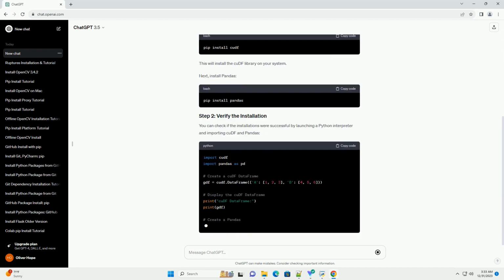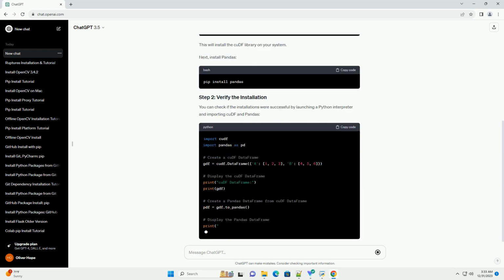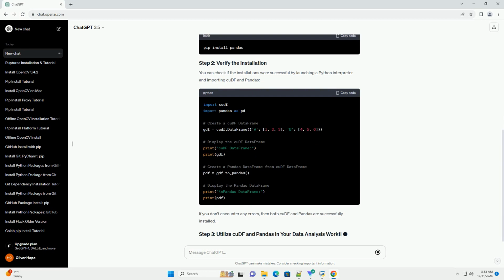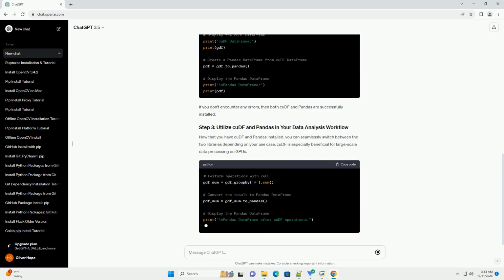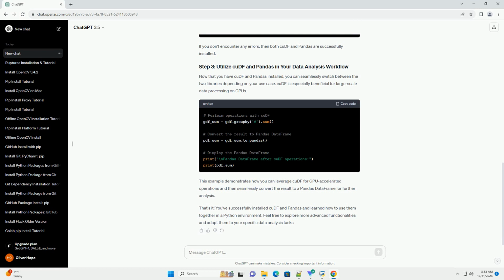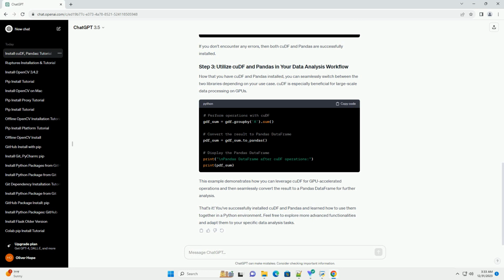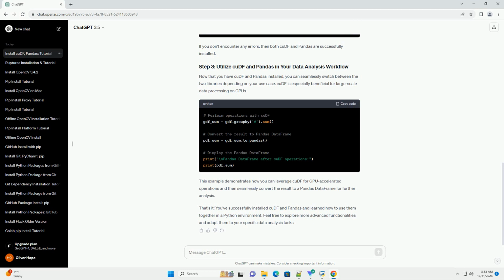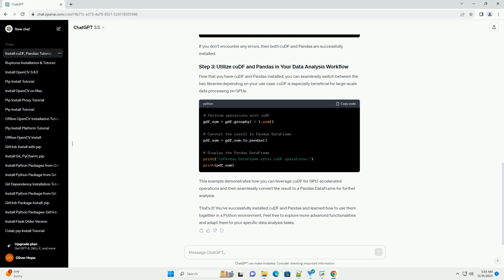pip install cudf pandas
Sure, I'd be happy to help you with that! Before we start, let me provide some context for those who might not be familiar with cuDF and Pandas.
cuDF: cuDF is a GPU DataFrame library for loading, joining, aggregating, filtering, and otherwise manipulating data. It is part of the RAPIDS suite, which is a collection of GPU-accelerated data science libraries. cuDF provides a pandas-like API, making it easy for users familiar with pandas to accelerate their workflows with GPUs.
Pandas: Pandas is a popular data manipulation and analysis library for Python. It provides data structures like DataFrame and Series that are efficient and easy to use for various data analysis tasks.
Now, let's proceed with the tutorial on installing cuDF and Pandas with the help of pip. Ensure that you have a compatible GPU and the necessary dependencies (CUDA, etc.) installed on your system to leverage GPU acceleration.
Open your terminal or command prompt and execute the following command:
This will install the cuDF library on your system.
Next, install Pandas:
You can check if the installations were successful by launching a Python interpreter and importing cuDF and Pandas:
If you don't encounter any errors, then both cuDF and Pandas are successfully installed.
Now that you have cuDF and Pandas installed, you can seamlessly switch between the two libraries depending on your use case. cuDF is especially beneficial for large-scale data processing on GPUs.
This example demonstrates how you can leverage cuDF for GPU-accelerated operations and then seamlessly convert the result to a Pandas DataFrame for further analysis.
That's it! You've successfully installed cuDF and Pandas and learned how to use them together in a Python environment. Feel free to explore more advanced functionalities and adapt them to your specific data analysis tasks.
ChatGPT